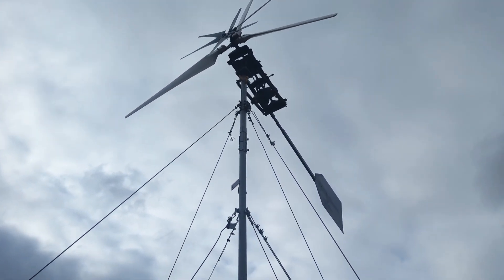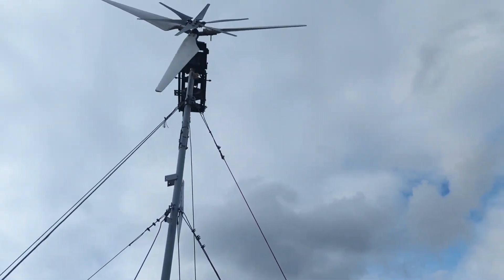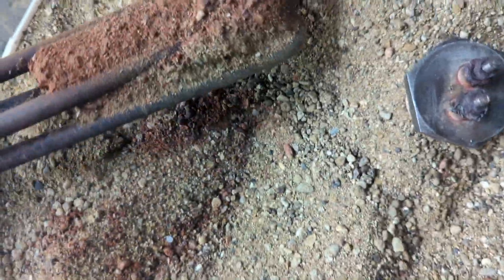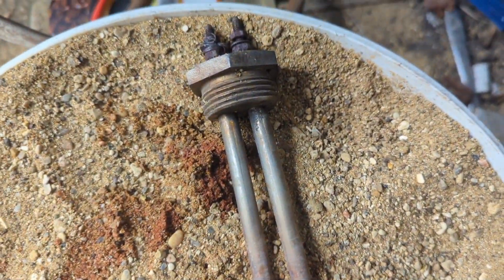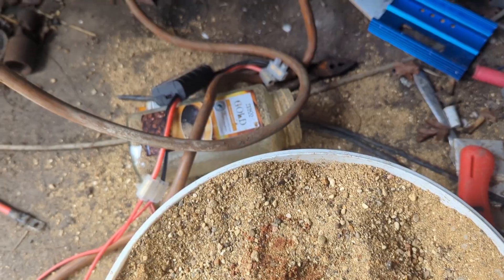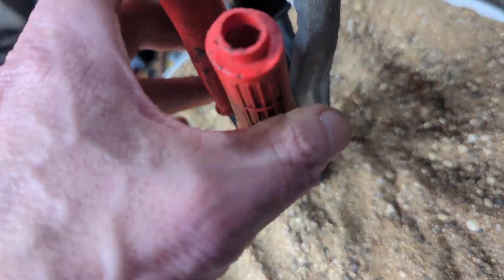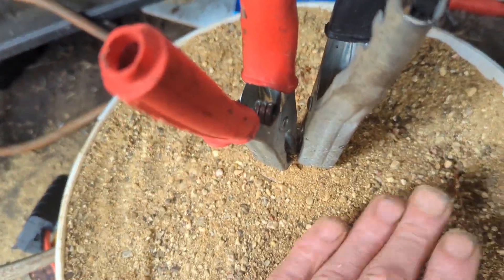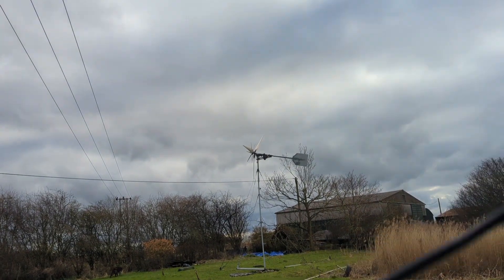quick update on the wind turbine - fixed the issue - very windy tomorrow for a few hours.